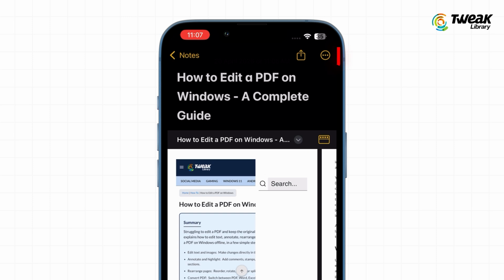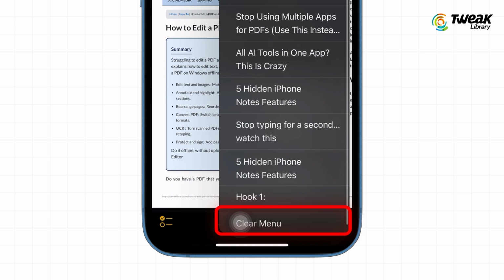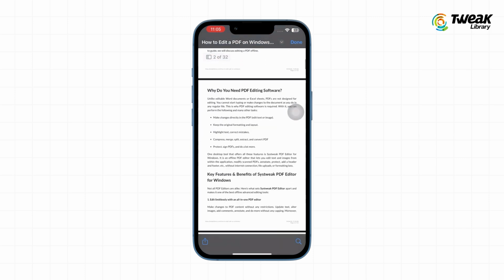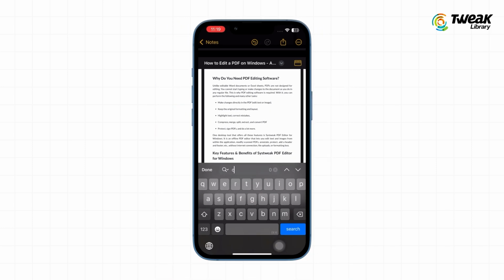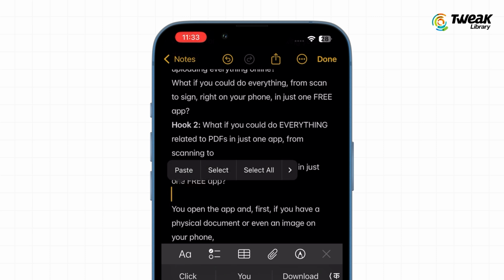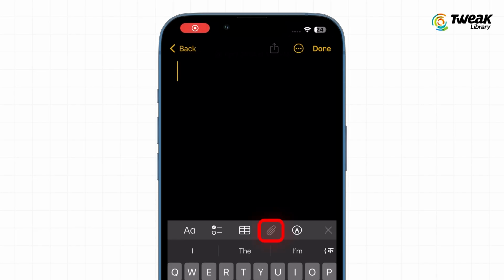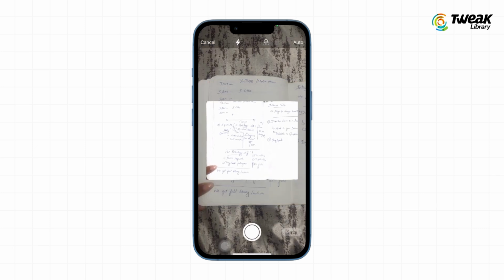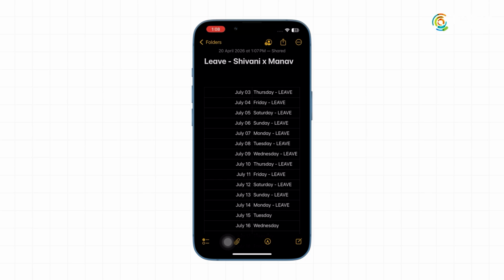Hidden iPhone Notes Features You Actually Need! (2026) | Stop Using iPhone Notes Until You Watch it!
The iPhone Notes app is much more powerful than a simple scratchpad. In this video, we dive hidden features and secret tricks that will turn your Notes app into a professional productivity powerhouse.
Discover powerful hidden features of the Apple Notes that most users never explore. In this video, you’ll learn how to quickly switch between recent notes, turn any webpage into a PDF without using third-party apps, and even search inside PDFs directly within the Notes app. We also cover how to link notes and websites for better organization, scan text and documents using your iPhone camera, and collaborate on entire folders with others. These simple yet powerful tricks can save you time and completely change the way you use your iPhone for daily tasks, study, or work. Watch till the end and start using Notes like a pro!

TIME STAMP
0:00 Intro
0:08 Quickly Switch Between Recent Notes
0:41 Turn Anything Into a PDF (Without Printing)
1:22 Search Inside PDFs
1:41 Link Notes and Websites Together
2:11 Scan Text or Documents Directly Into Notes
2:45 Collaborate on Entire Folders
3:09 Outro